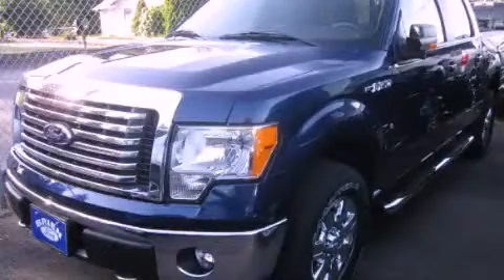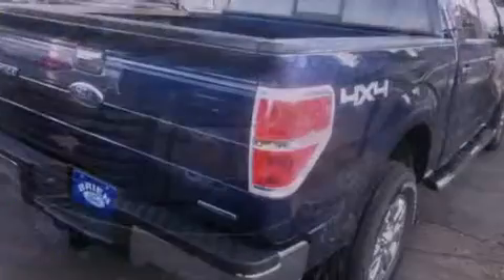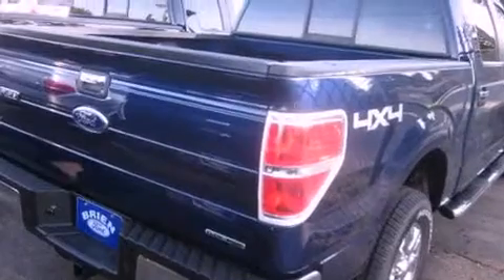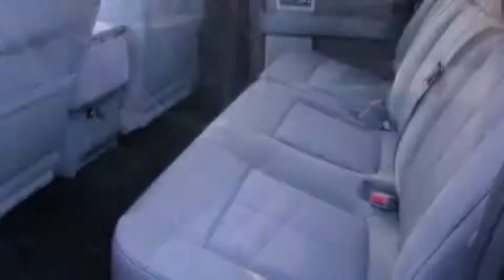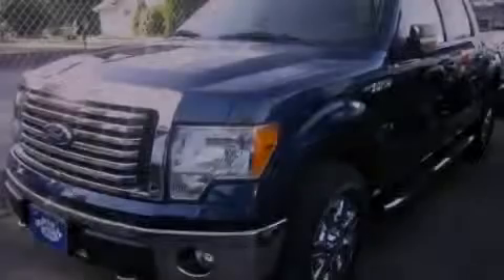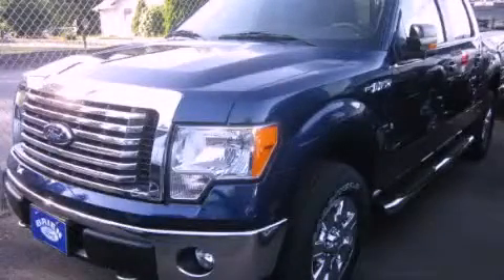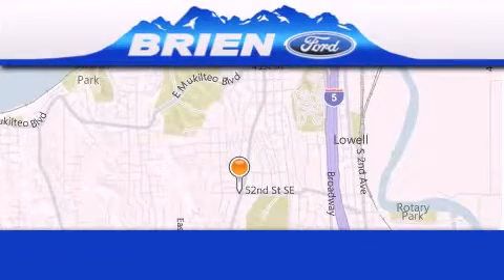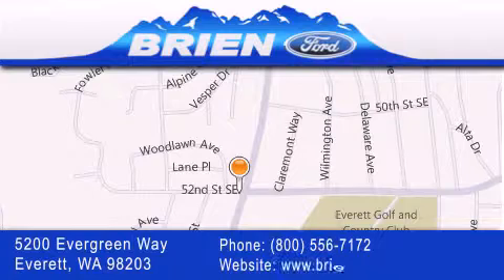2011 Ford F-150 Everett WA 98203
Year : 2011
 Make : Ford
 Model : F-150
 Engine : 5.0L V8
 Trans . : Automatic
 Exterior : Dark Blue
 Miles : 25
 Interior : Gray
 Brien Ford
 5200 Evergreen Way
 Everett , WA 98203
 2011 Ford F-150 Everett WA